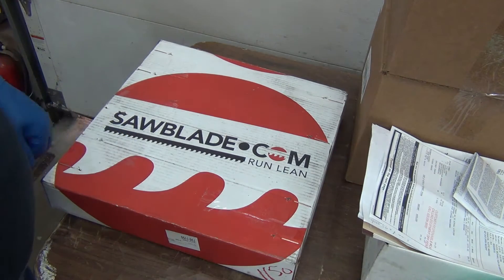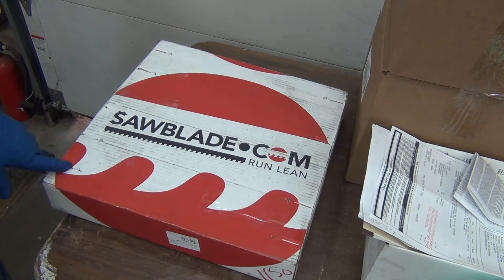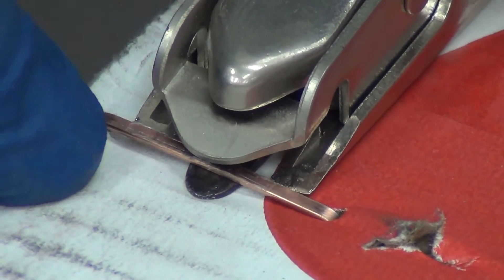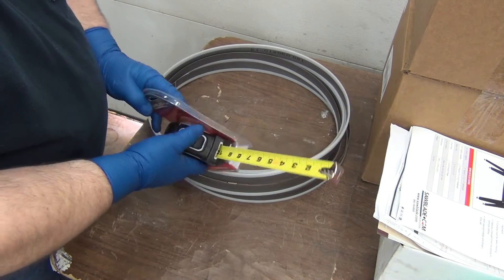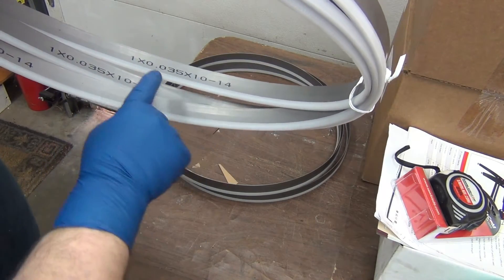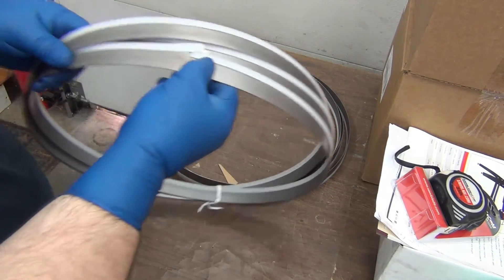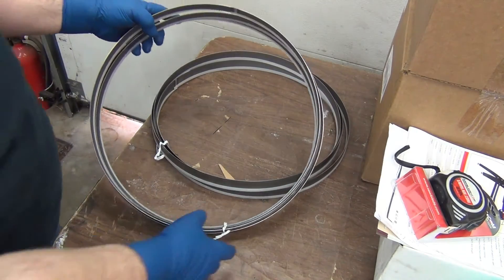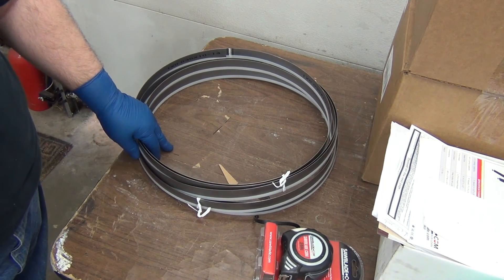Box Open - Bandsaw Blades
Ordered these in for a new tool acquisition :)